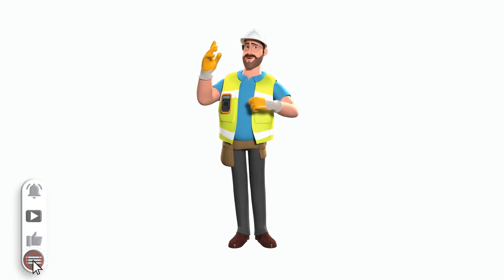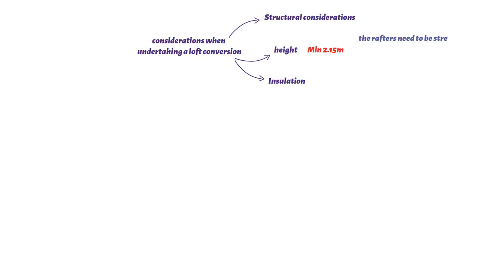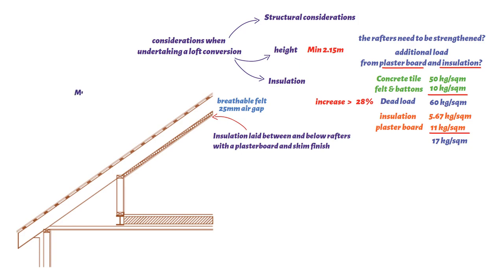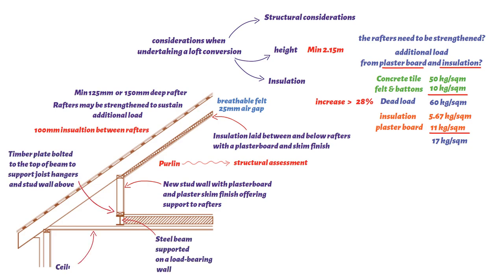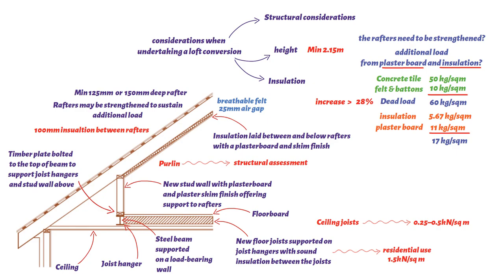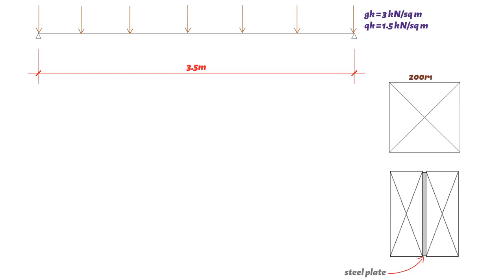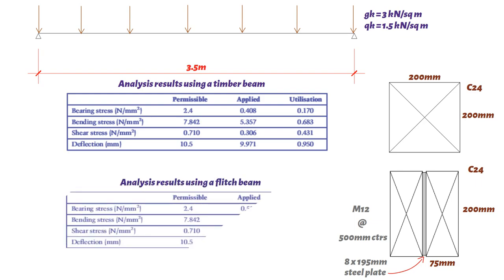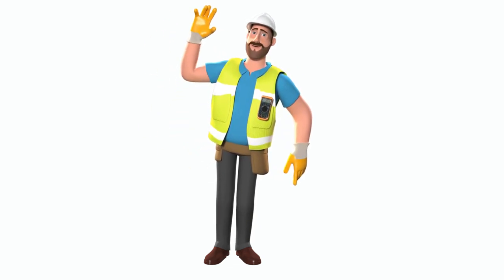Should you choose a timber beam or a Flitch beam for your loft conversion?